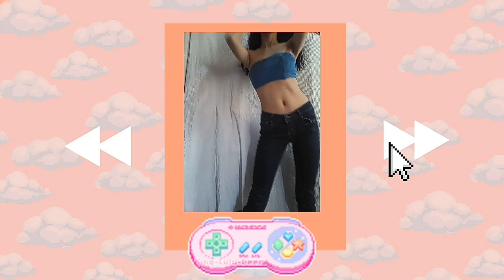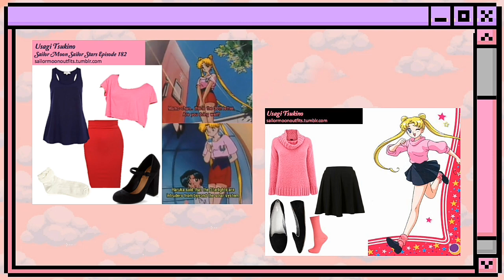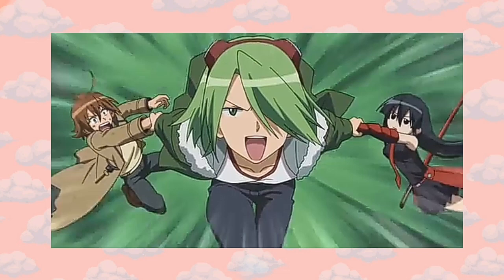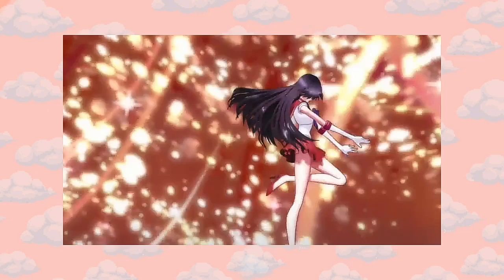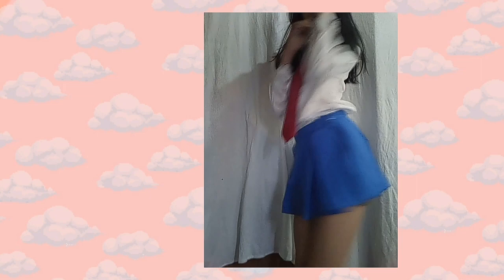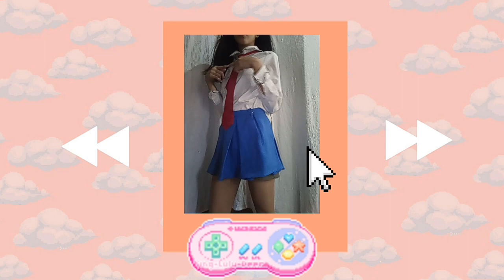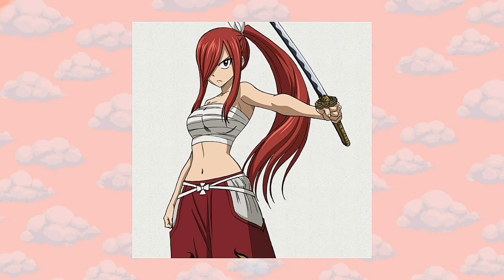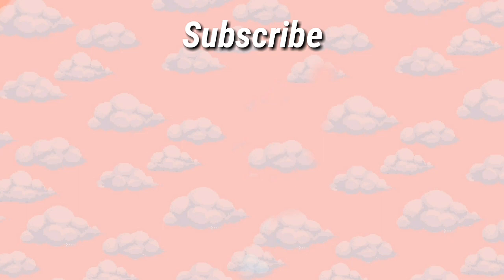How to dress up 'Like' an Anime //Not Cosplay//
Hi everyone! In this video, I'll be dressing as my favorite anime! And also showing you some Anime inspired outfit that you may wanna try. This is just an inspired outfit video so some of the outfits may not be really look alike because I try to make it more wearable on the outside world lol. I hope you like this video!

Comment down your favorite Anime Characters!

Facebook: Anjela Marielle Valdez / Ate Mays

Enjoy Watching! xoxo